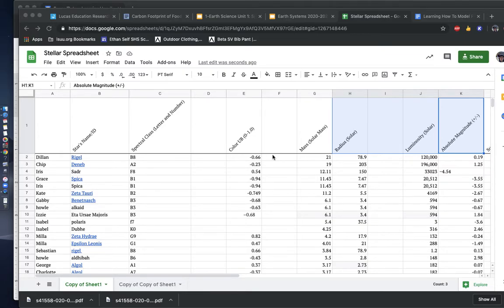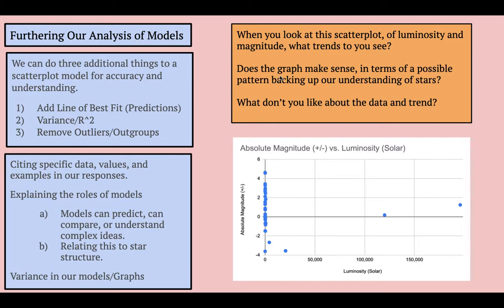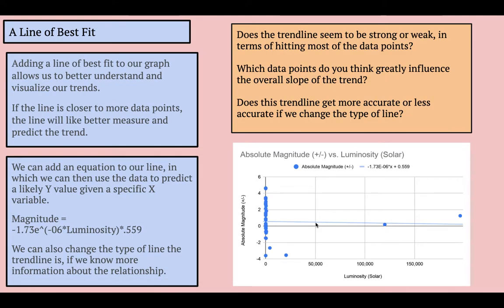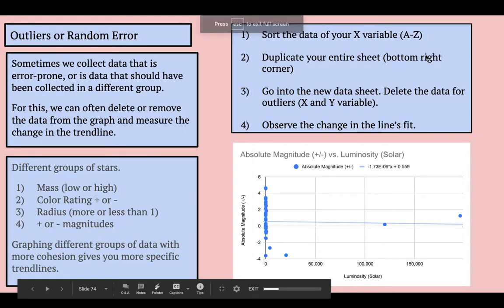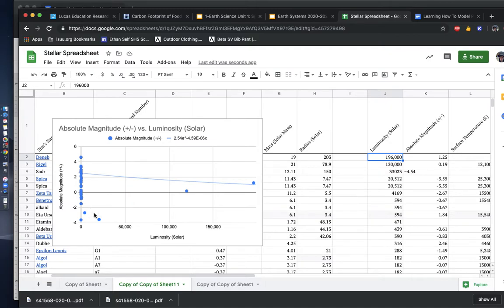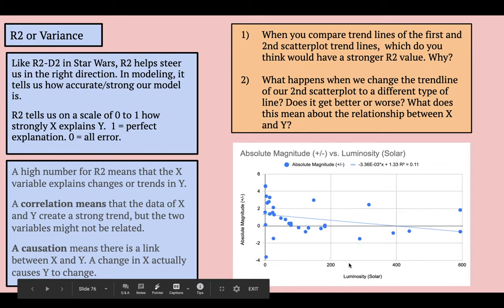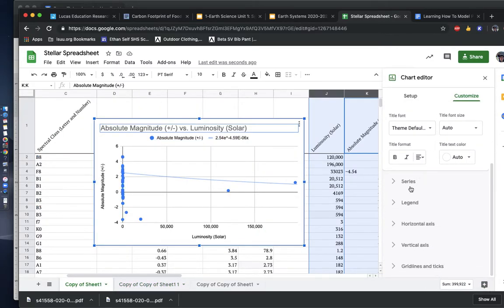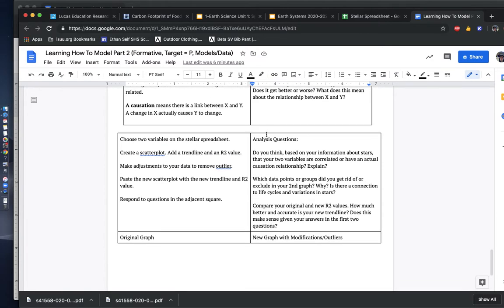Modeling Part 2